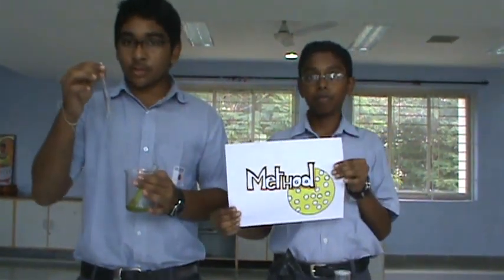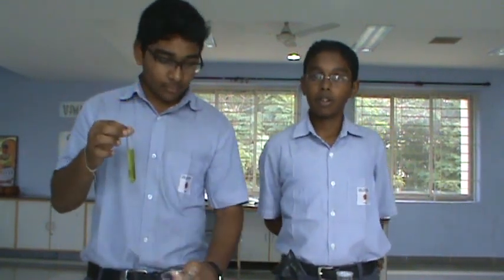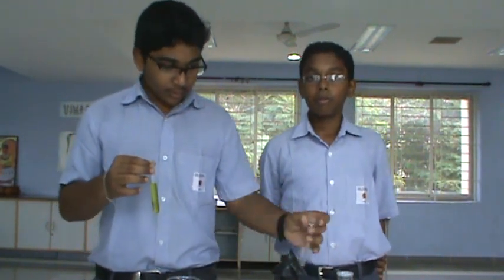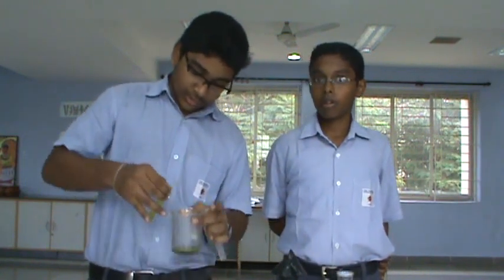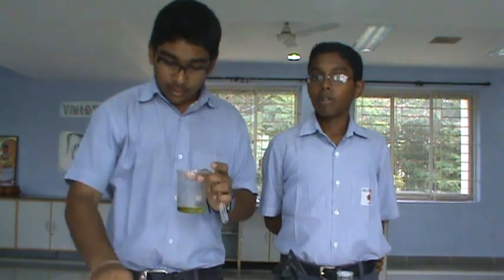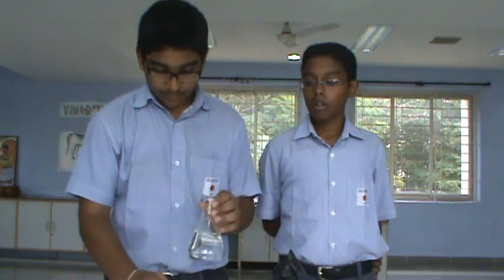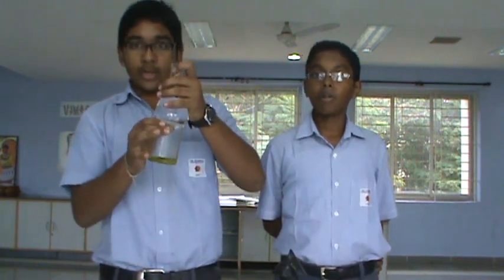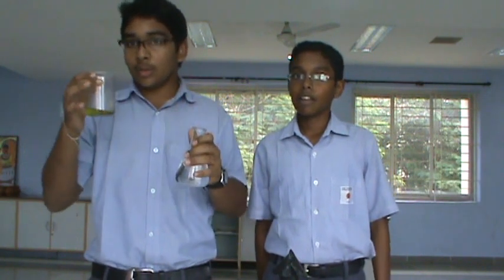space lab entry [fluid dynamics] hydro-powered backup fuel for space crafts!!!! SPACELAB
if u couldnt understand the video. this is our idea!!. \
* on earth oil is always above water [less denser]
* in space. is it necessary???
* in an airtight container with a separation, put oil below water and burn
* and in space remove the seperation.
* the oil will burn for some time and soon extinguish because no air
* electrocute the water splitting it into Hydrogen and Oxygen
* this will enable the oil to burn producing a lot of thrust
** this experiment is not to be conducted using TEST TUBES but using an airtight container with a removable separation in the middle!

.this can be used as a hydro-powered backup fuel in space crafts .

Hope you understood now!!. VOTE for us ! =D
and by the way we are 14 years old!!